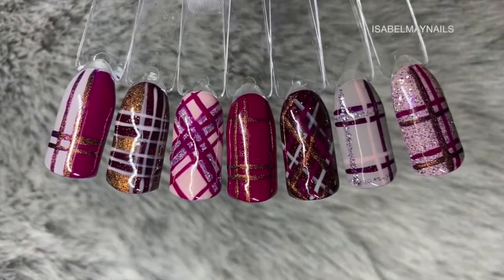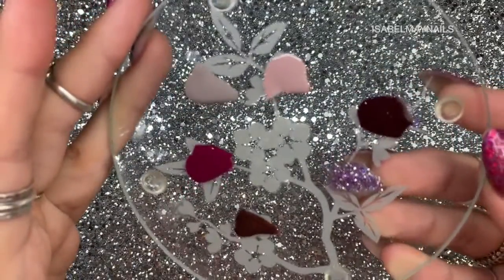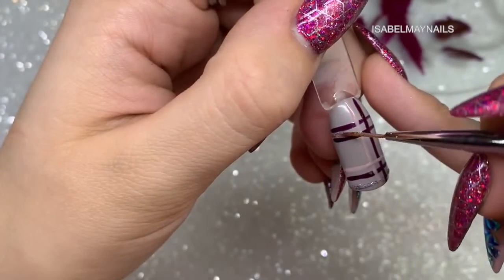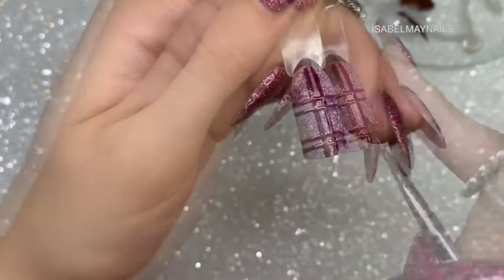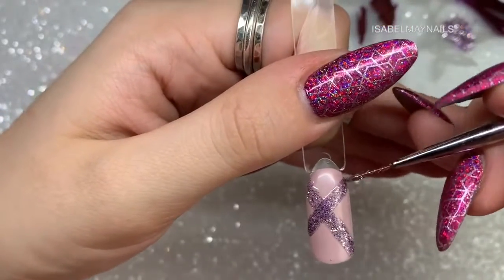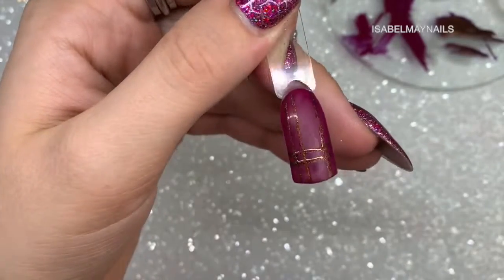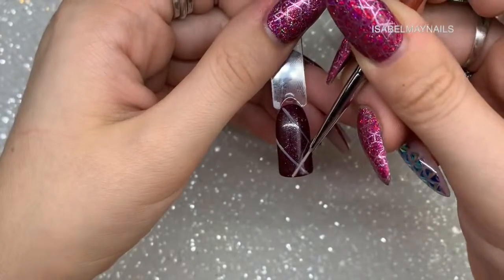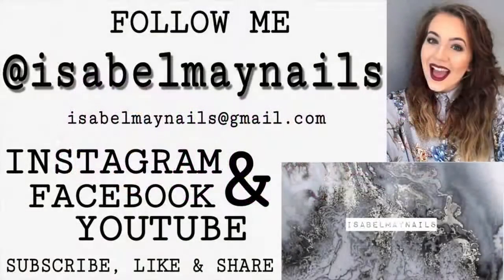EASY PLAID GEL NAIL ART ISABELMAYNAILS